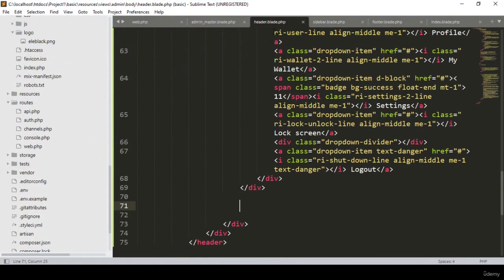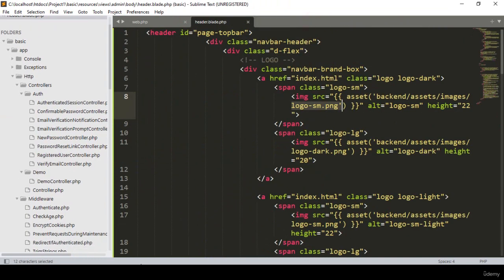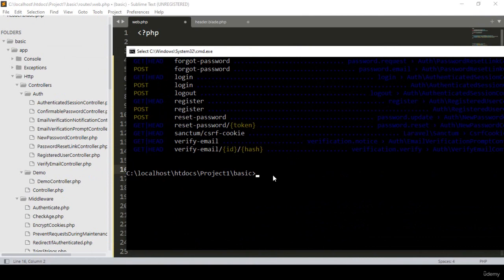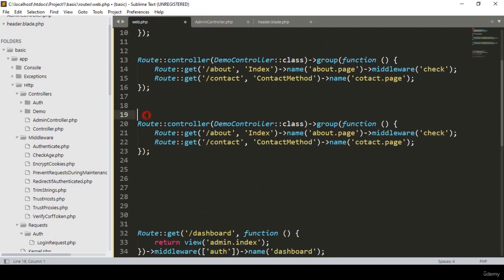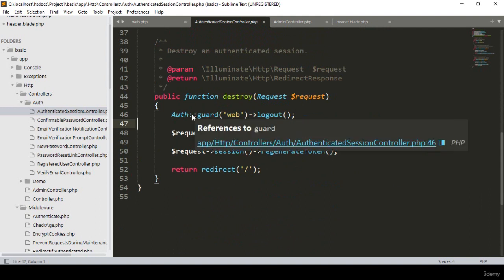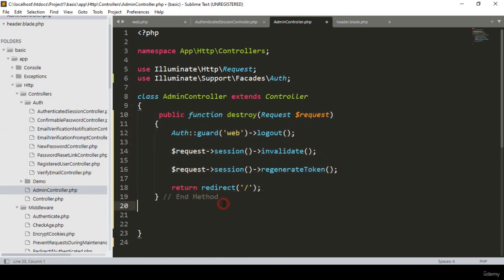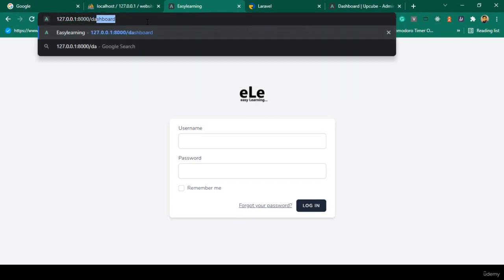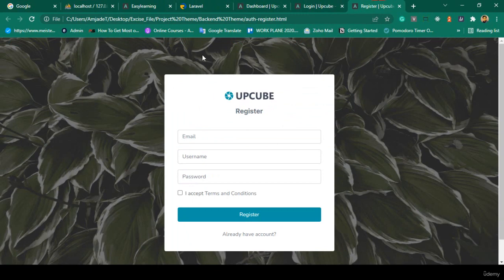31 Admin Logout Option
31  Admin Logout Option